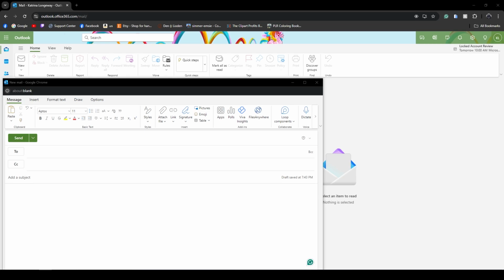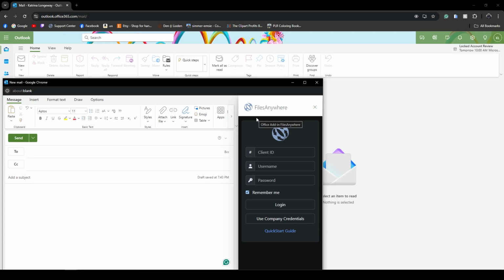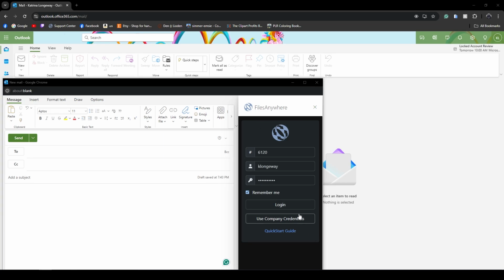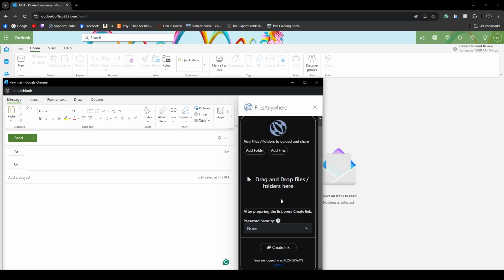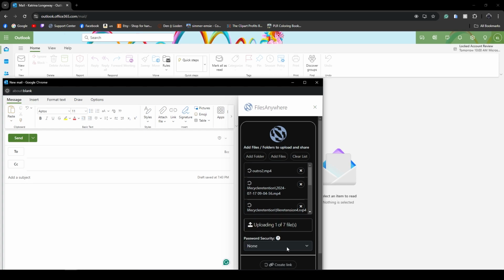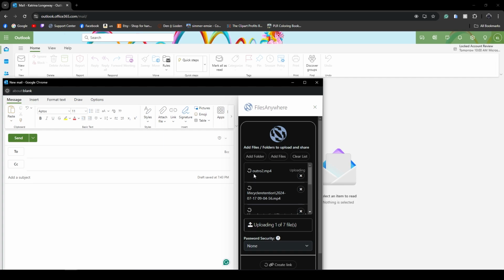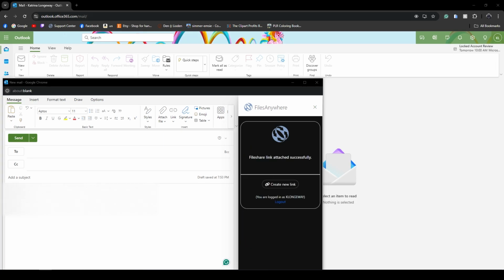How to Send Files with the Outlook Add-In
This tutorial will show you how to "Send files using the Outlook Add-in       "